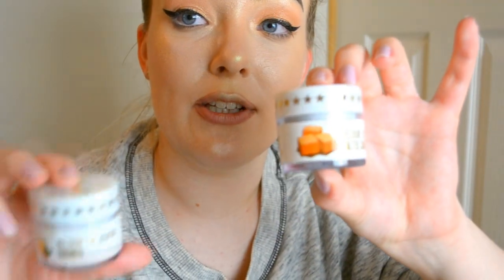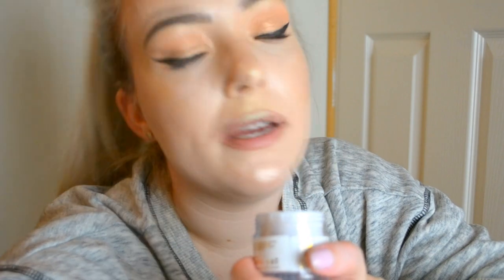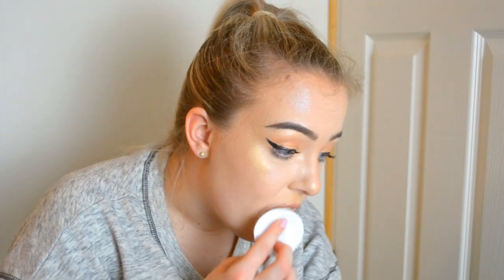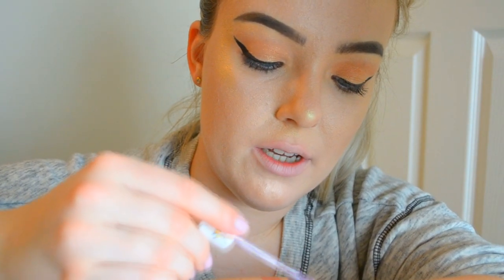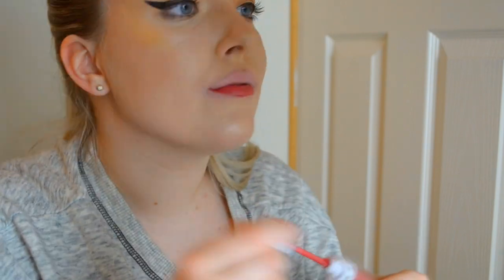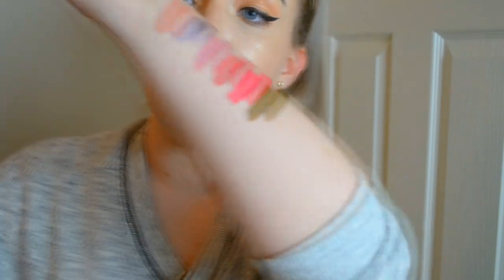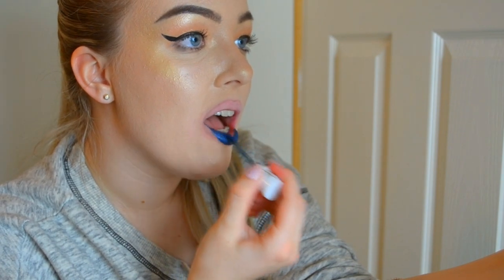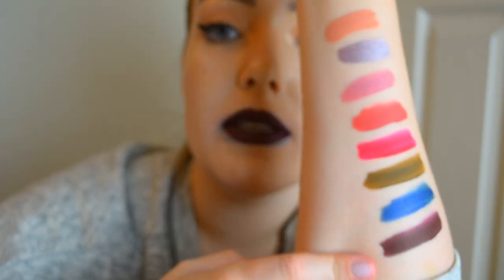Jeffree Star Holiday Collection 2018! | ALL 8 LIP SWATCHES | Part 1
Hey everyone!
In today's video I will be showing you half the JSC 2018 Holiday Collection. This will include all 8 Liquid Lipsticks (including lip and arm swatches of all shades) 2 Lip Scrubs and the white makeup bag.
Part 2; will include the Alien Palette and the lip ammo's and will also include a makeup tutorial using the Alien Palette.

Makeup Instagram: @Charlemakeup

*Credits to owner of any song/sound effect audio*

 *let me know if you made gs so I can add your name to credits* :)